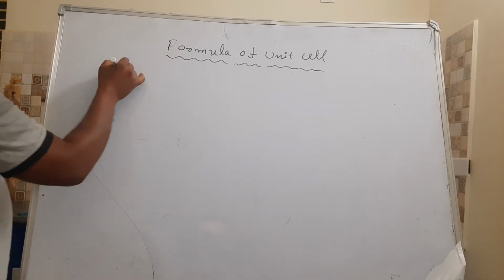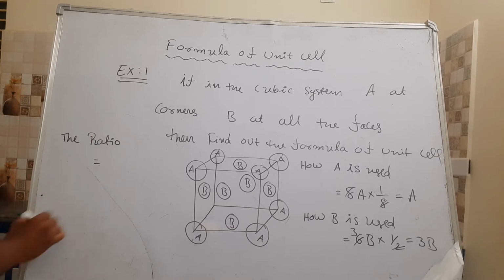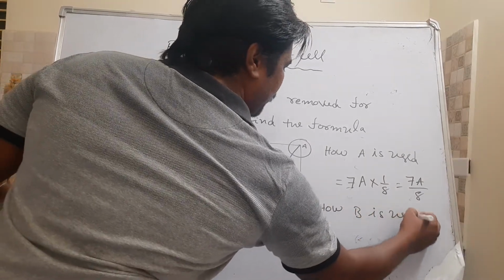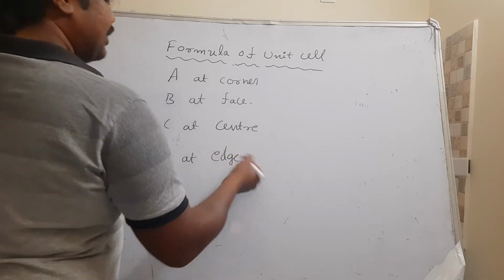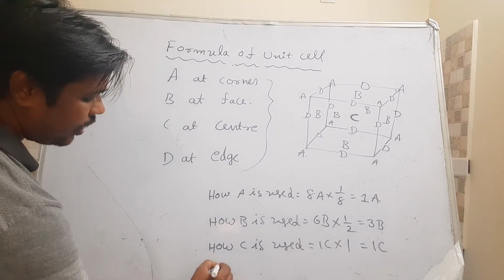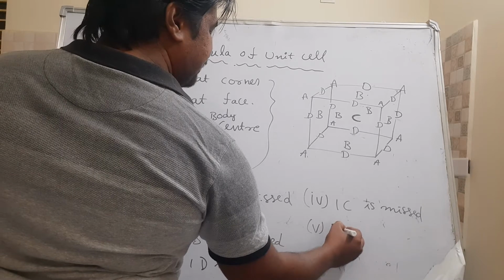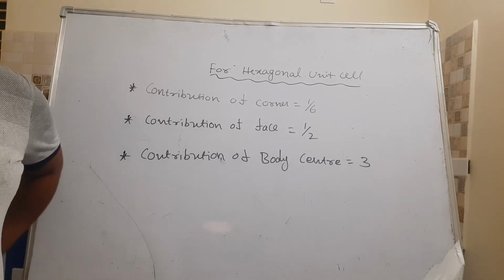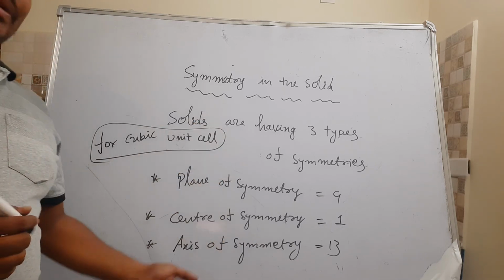Calculation of formula of unit cell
Explained with esayest examples